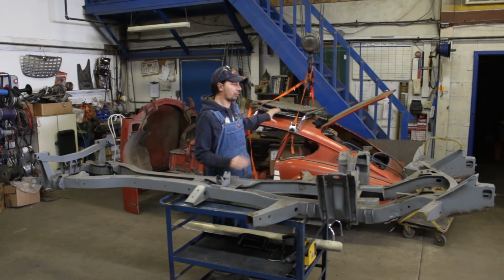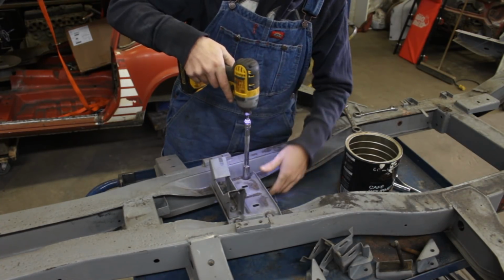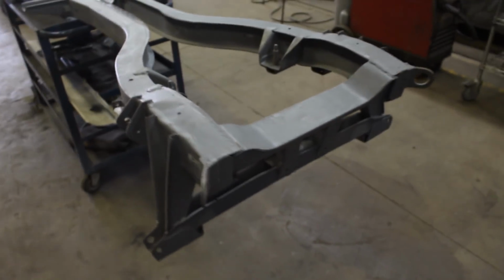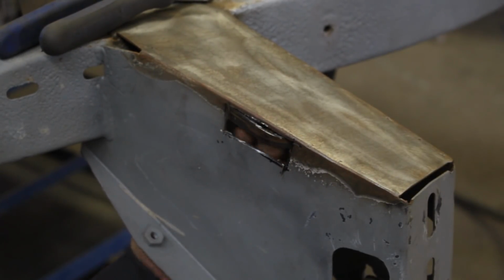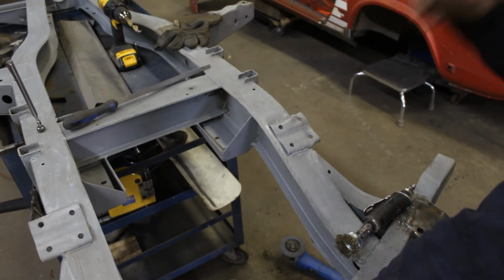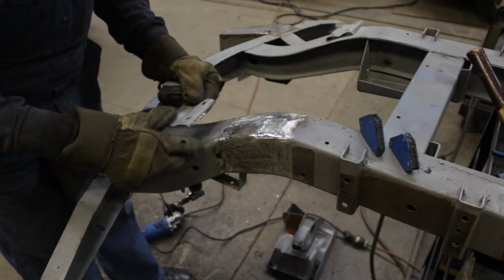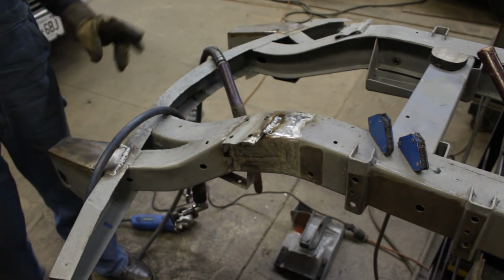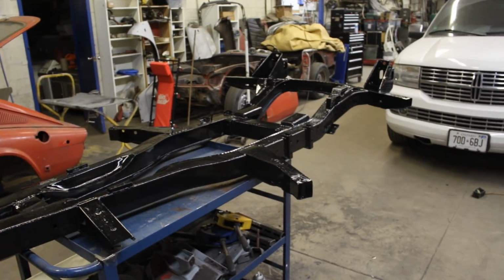1972 Triumph GT6 Restoration - Part 27 - Frame / Chassis work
Like I said in the previous video I decided to use the opportunity that the shop is closed for business for another week and pull out the frame and do some work on it. I won't have so much space when the shop reopens so then I will go back to the body and finish whatever needs to be finished there. Not sure if I will be able to put the suspension together before the vacation is over, but I can at least try.